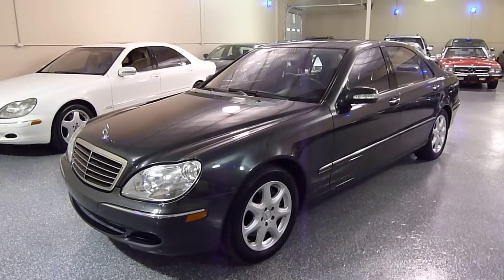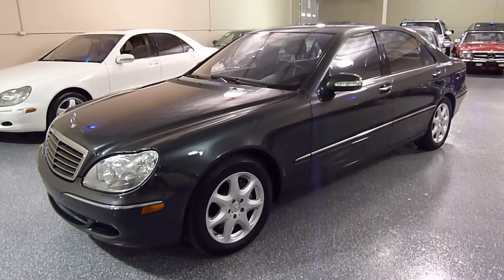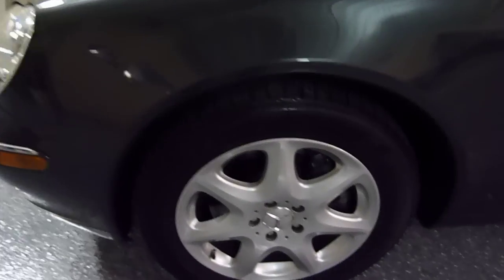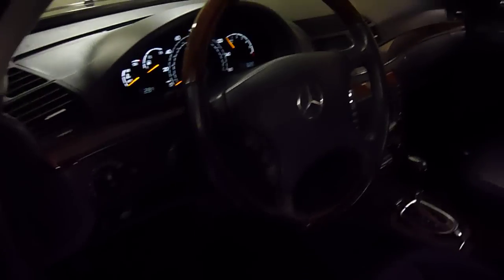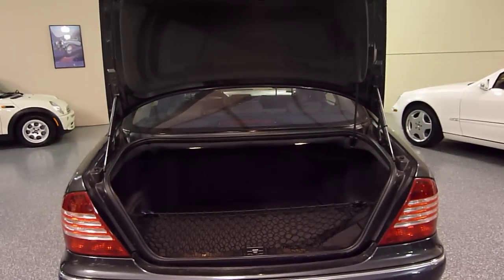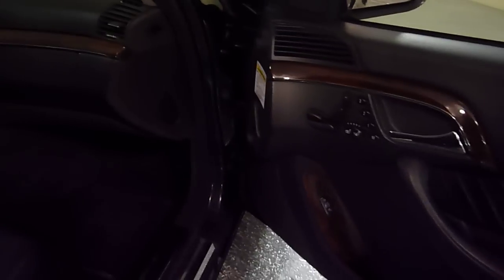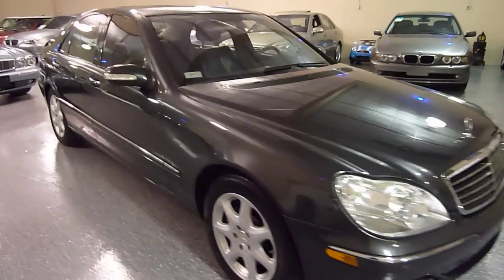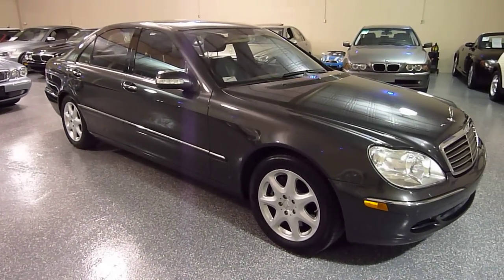2004 Mercedes-Benz S500 4dr Sedan 5.0L 4MATIC SOLD (#2230)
WARRANTY INCLUDED! for complete Inventory, Photos, Videos and FREE Carfax Reports. PLEASE CALL AHEAD!

2004 S500 4Matic, Tectite Dark Gray Metallic with dark Charcoal leather interior, 94K miles, all wheel drive, keyless-go option, all seats heated, front seats cooled, rear power shade, factory widescreen navigation, premium sound system with 6-disc CD, power moon roof, Xenon headlights, stability control, 100% rust-free, very well maintained. EXTRA CLEAN!

We offer Credit Union Financing. We have drivetrain to bumper to bumper warranties available on most vehicles. All cars are stored indoors for your convenience and are fully detailed. Trade-ins are accepted. We are a small dealership that loves the cars that we sell!